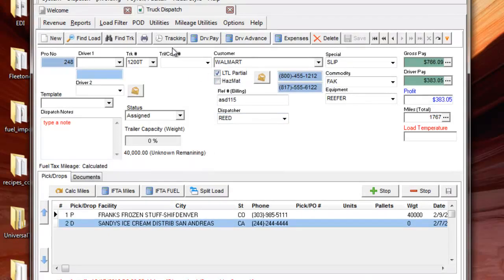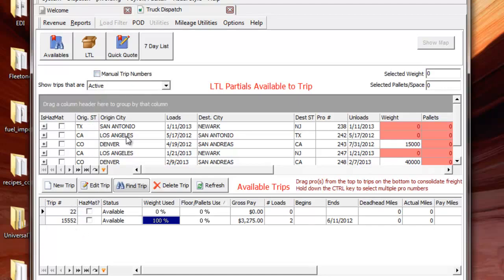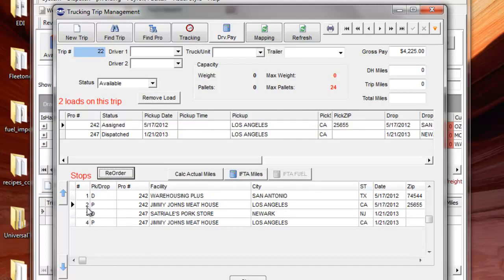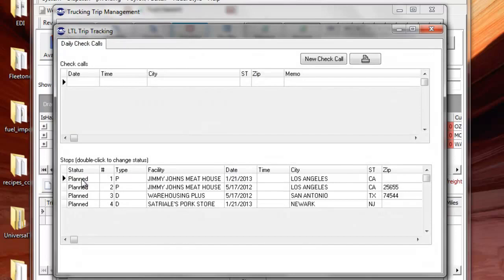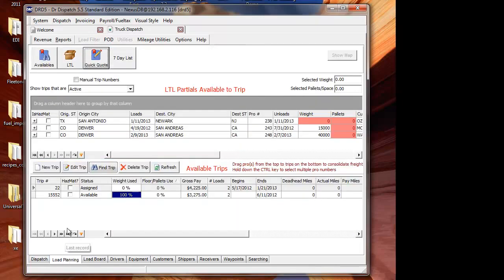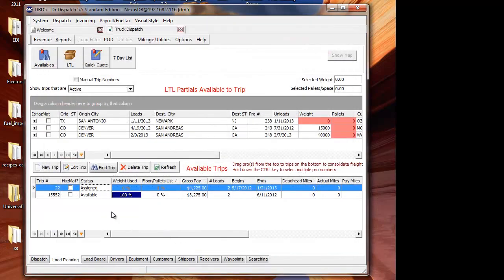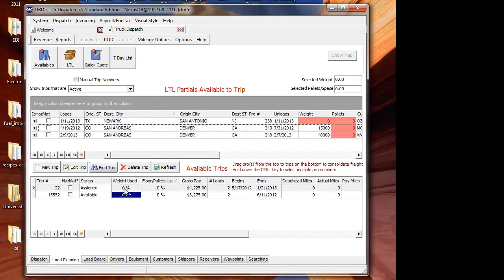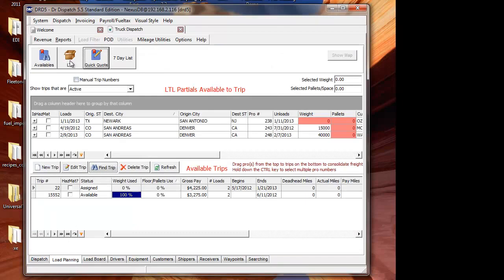Dr Dispatch LTL Overview